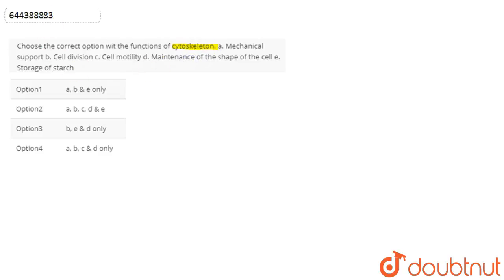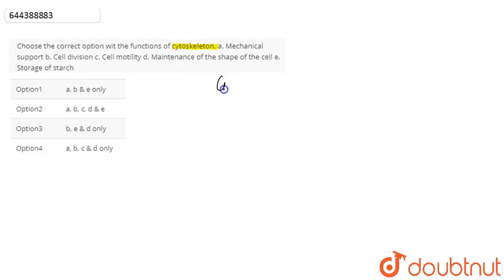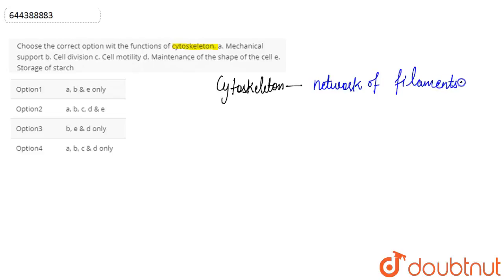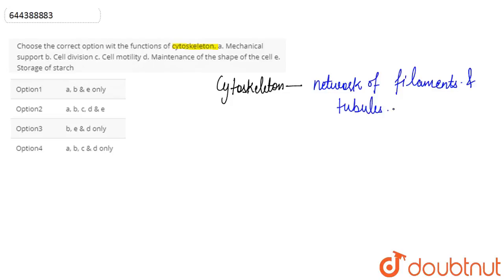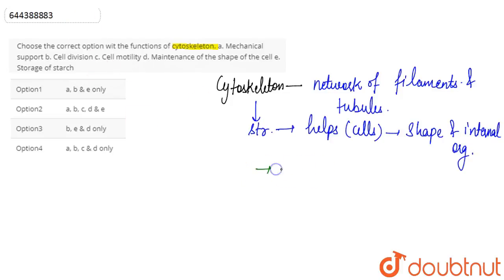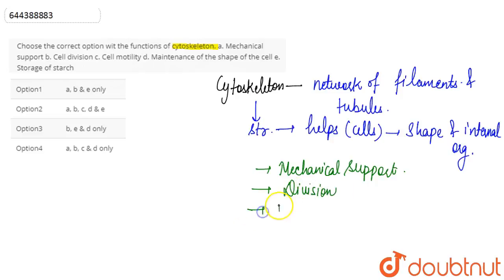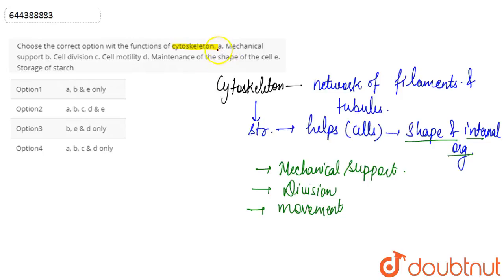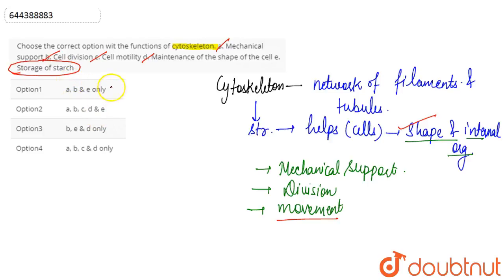Choose the correct option wit the functions of cytoskeleton. a. Mechanical support b. Cell divis...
Choose the correct option wit the functions of cytoskeleton. a. Mechanical support b. Cell division c. Cell motility d. Maintenance of the shape of the cell e. Storage of starch
Class: 12
Subject: BIOLOGY
Chapter: MOCK TEST 2
Board:IIT JEE

👉 Have Any Query? Ask Us.